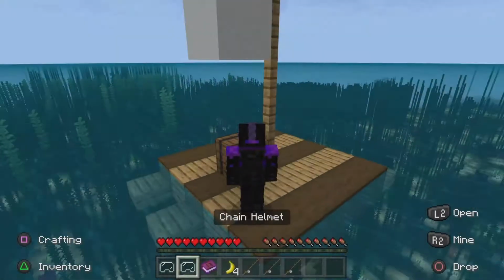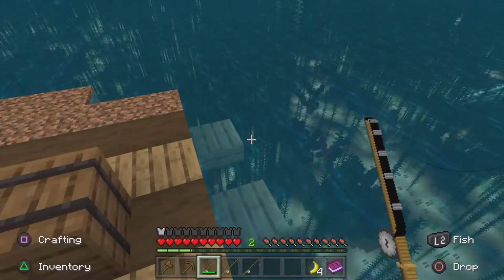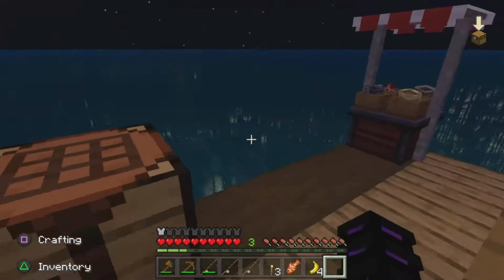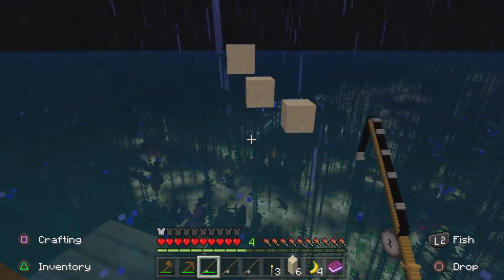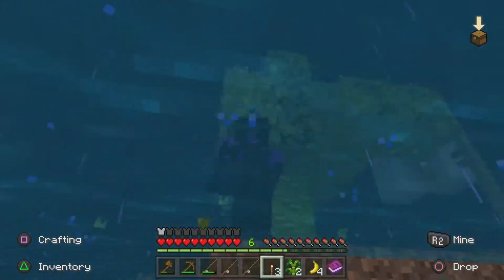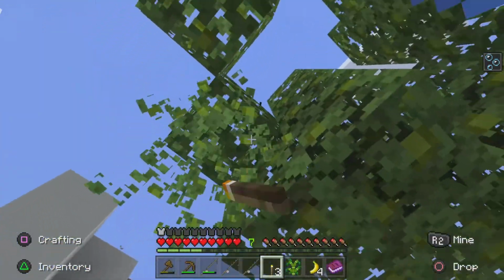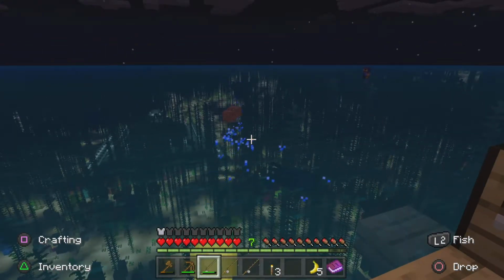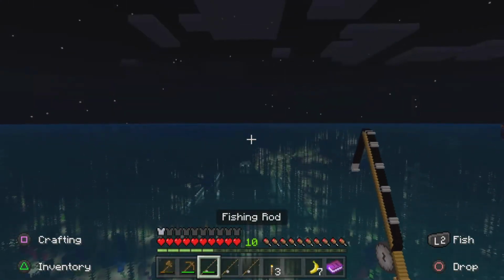Minecraft but we are on a raft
Jacob plays Minecraft on a raft